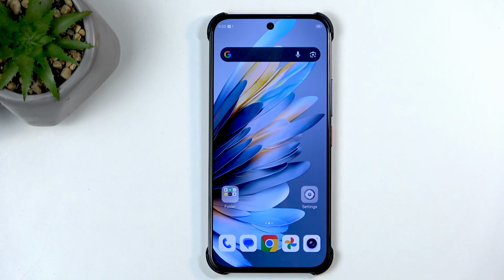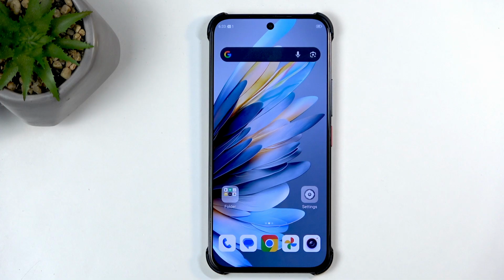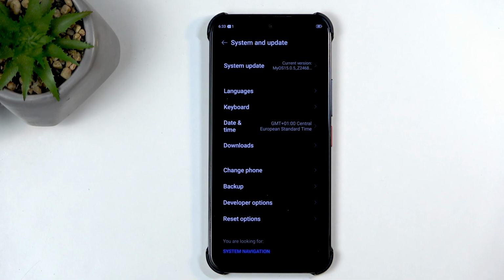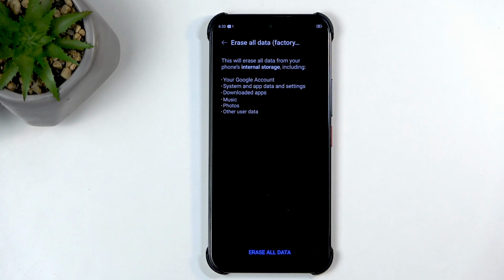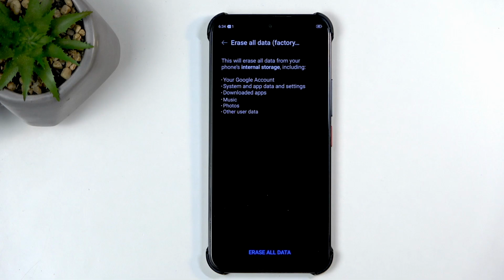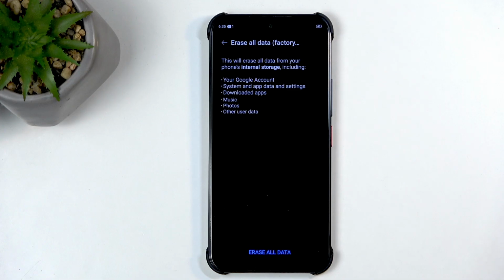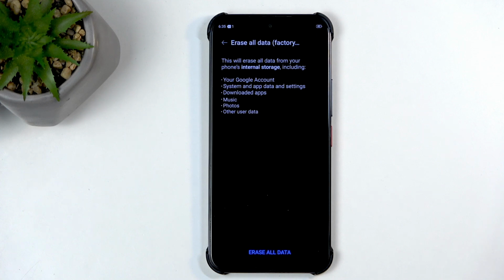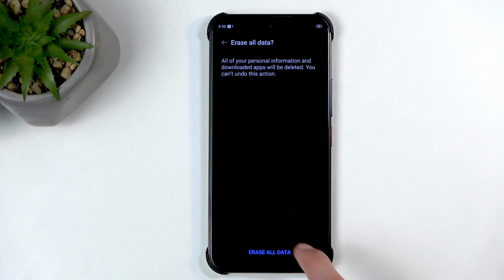ZTE nubia Air – How to Factory Reset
In this video I show how to factory reset (hard reset) the ZTE nubia Air using the Settings app. You will see where to open System & Update, select Reset options and Erase all data (Factory Reset), confirm your screen lock, and start the reset process. I also explain what data gets removed and why I recommend backing up your personal files to a computer instead of cloud storage before you wipe the device. After the reset the phone will boot to the Android setup screen and be ready for a fresh start.

How to factory reset ZTE nubia Air?
How to hard reset ZTE nubia Air through Settings?
How to back up data before resetting ZTE nubia Air?

0:00 Welcome and what the reset does
0:09 Open Settings → scroll to System and Update
0:28 Select Reset options → Erase all data (Factory Reset)
0:34 Review items that will be removed and backup warning
1:03 Why backup to a computer (not cloud)
2:49 Confirm screen lock and start Erase all data
3:01 Factory reset in progress (wait a few minutes)
4:31 Reset finished — Android setup screen
4:40 Outro and subscribe request